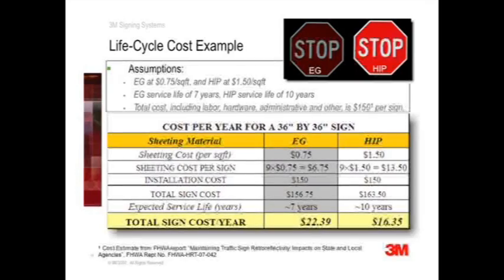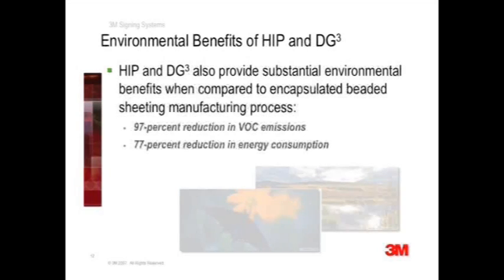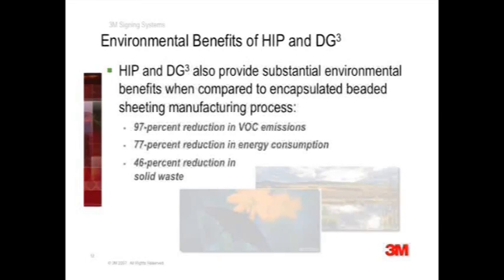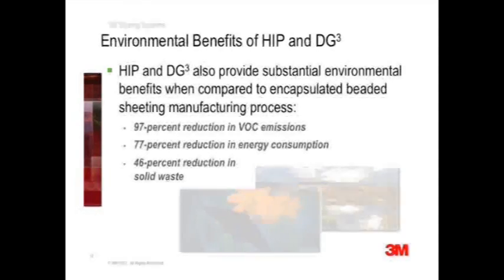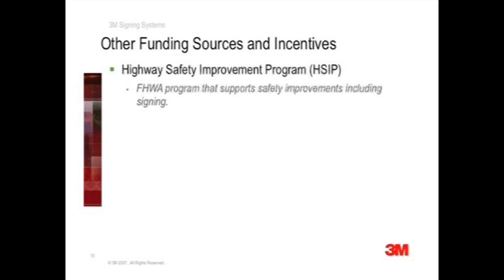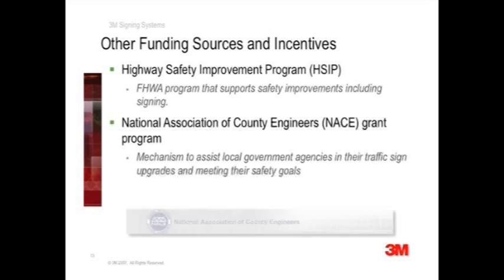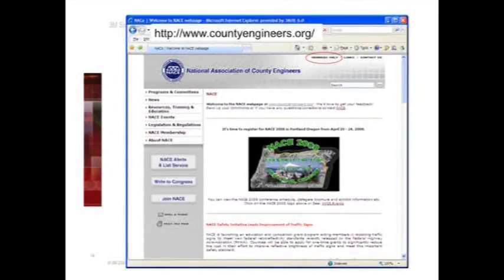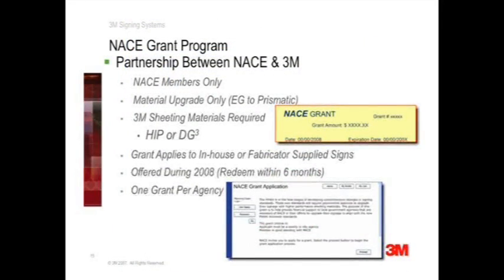3M High Intensity Prismatic Reflective Part 3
In this video series, Dr Fuat Atkan will explain the benefits and safety improvements that 3M high intensity prismatic can bring to your road signs.